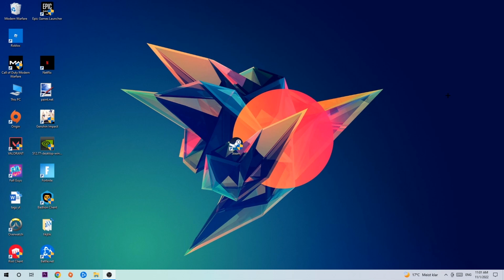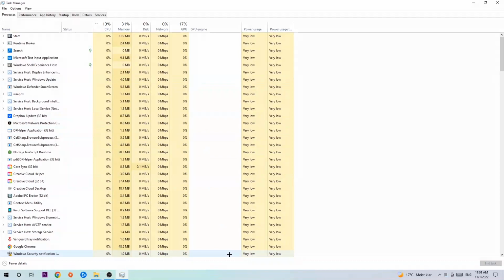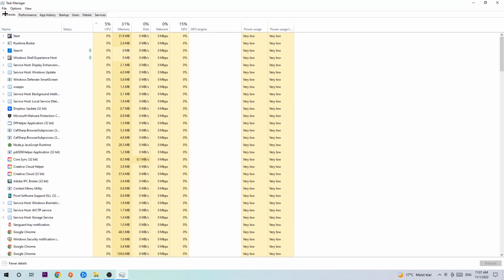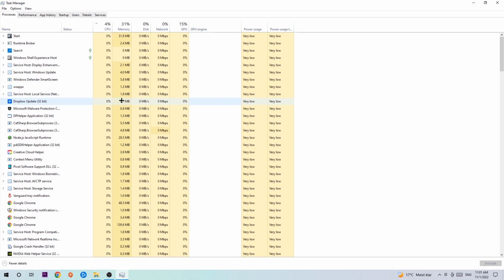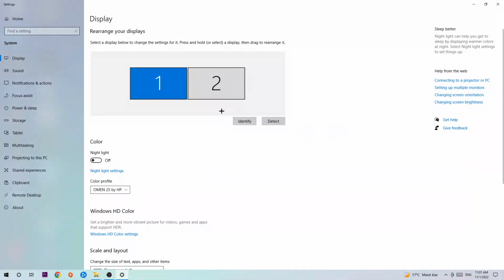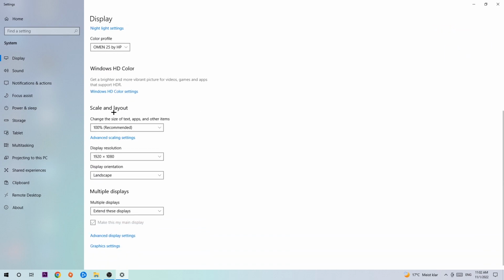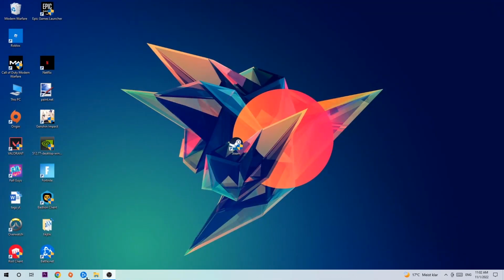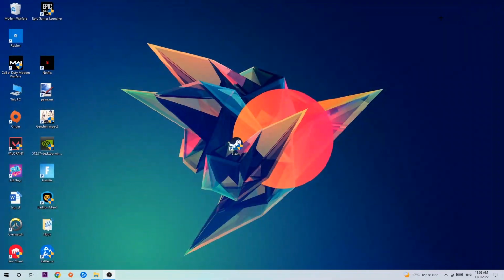Bigfoot – How to Fix Crashing, Lagging, Freezing – Complete Tutorial 2022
how to fix Bigfoot crashing,
how to fix Bigfoot crashing on pc,
how to fix Bigfoot crashing on ps4,
Bigfoot crashing,
Bigfoot crashing pc,
Bigfoot crashing mid game,
Bigfoot crashing fix,
Bigfoot crashing 2022,
Bigfoot keeps crashing,
Bigfoot crash fix,
how to fix Bigfoot freezing,
how to fix Bigfoot freezing pc,
Bigfoot freeze,
Bigfoot freezing pc,
Bigfoot freezing fix,
Bigfoot freezing,
Bigfoot lagging,
Bigfoot lag,
Bigfoot lag fix,
how to fix Bigfoot lagging,
how to fix Bigfoot lagging pc,